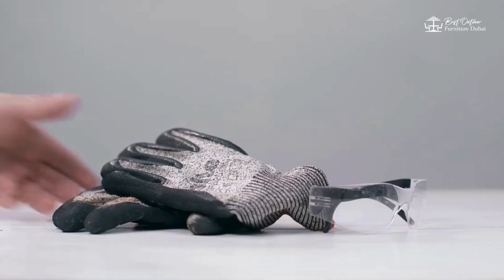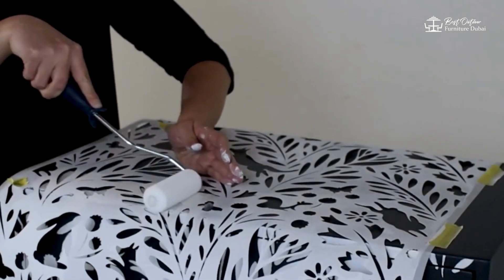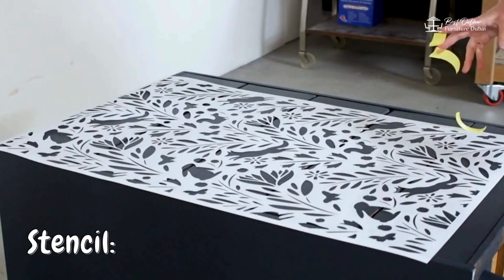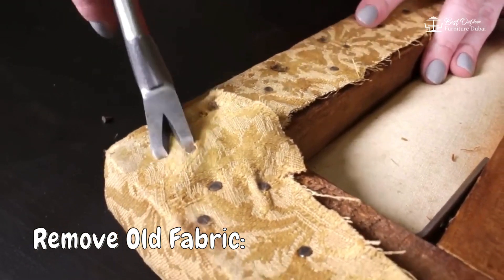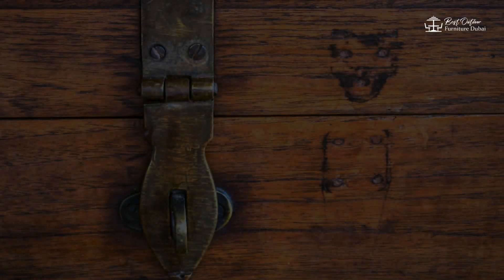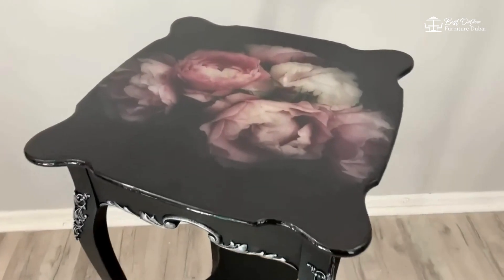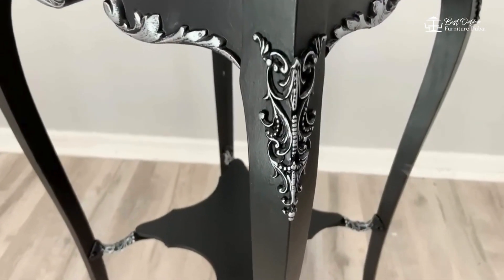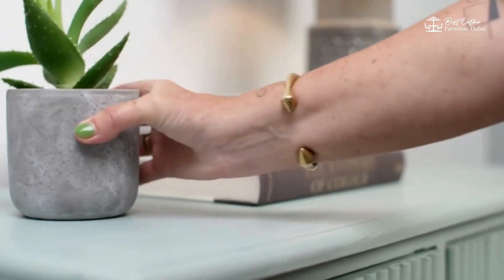CRAZY Creative Ways to Upcycle Old Furniture (EASY DIY!)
Hey Diy enthusiast.

If you have old furniture that's seen better days, don't throw it out just yet.

Today, we're sharing some creative ways to give your old furniture a new lease on life.

These diy tips will transform your pieces and add a unique touch to your home decor.

One repainting and stenciling.

Our first tip is to repaint and stencil your old furniture.

A fresh coat of paint can completely transform a piece, prep the surface, sand down the furniture to remove any old paint or varnish prime, apply a primer to ensure the paint adheres.

Well, paint, choose a color that complements your decor and apply it evenly.

Stencil use stencils to add patterns or designs for a personalized touch.

Repainting can breathe new life into old furniture and make it look brand new.

Two rueful stirring.

Next up is Ruthful story.

This is perfect for chairs.

Sofas and Ottomans remove old fabric carefully.

Take off the old fabric, keeping the pieces intact to use as a template.

Choose new fabric, pick a fabric that fits your style and is durable, cut and attach cut the new fabric using the old pieces as a guide and staple it to the furniture frame roof holstering can give your old furniture a fresh stylish look three, adding decorative hardware.

Another simple yet effective way to update furniture is by adding decorative hardware, choose hardware, select decorative pieces that match your decor.

Remove old hardware, take off the existing knobs or handles, install new hardware, attach the new pieces securely.

This quick change can make your furniture look modern and chic four.

The cupid dupage is a creative technique to add intricate designs to your furniture, using paper cutouts and glue.

Select paper, choose decorative paper or fabric with patterns you love cut and arrange, cut out the designs and arrange them on the furniture.

Glue and seal.

Apply a dupage medium or glue to attach the paper, then seal with the top coat for durability.

The cupid can turn playing furniture into a work of art and there you have it creative ways to give your old furniture a new life, whether you're painting roof holstering, adding hardware decoupaging or distressing.

These techniques can transform your space.

If you found this video helpful, give us a thumbs up and subscribe for more diy home decor tips, share your furniture, make over stories or ask any questions in the comments below.

Until next time. Happy decorating.